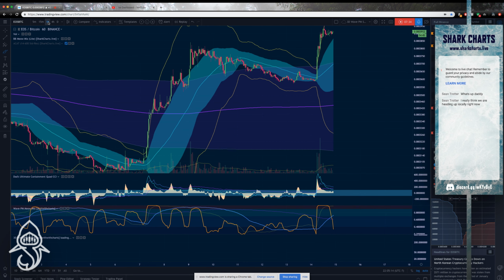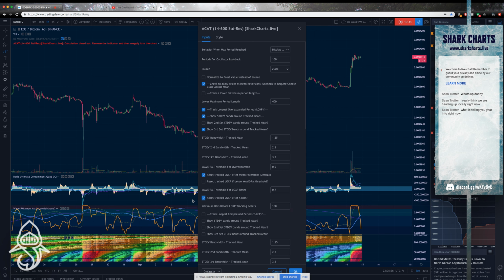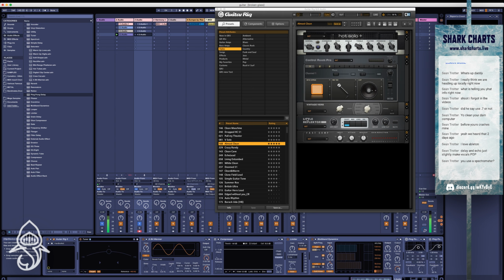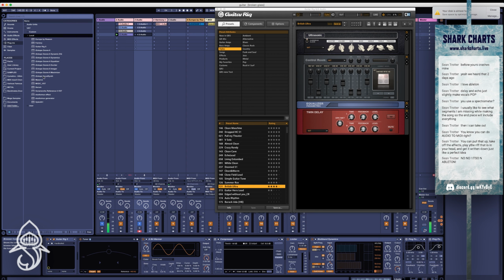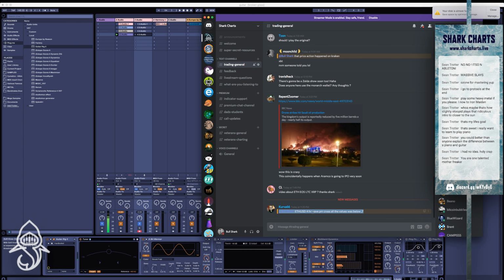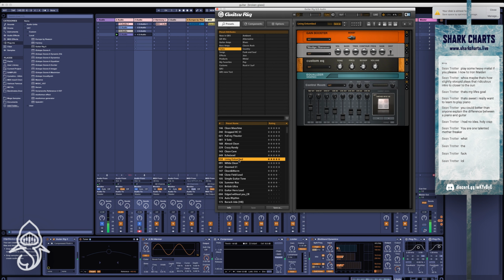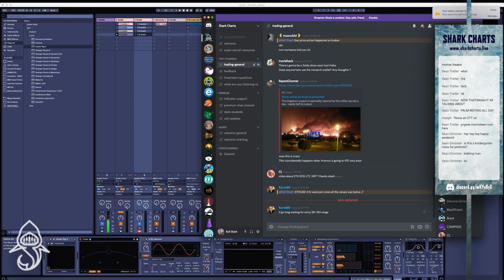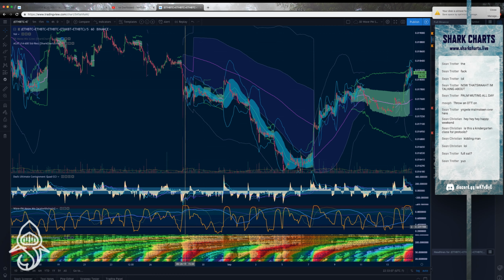Is there any way to tell which way bitcoin will break?